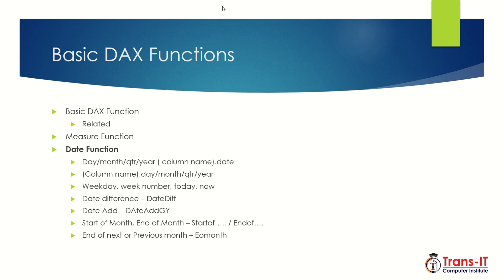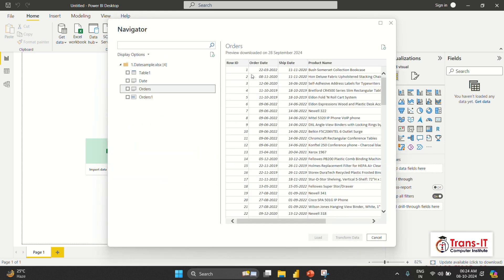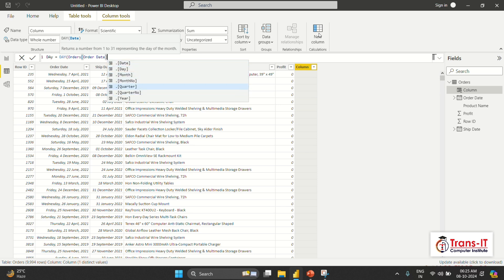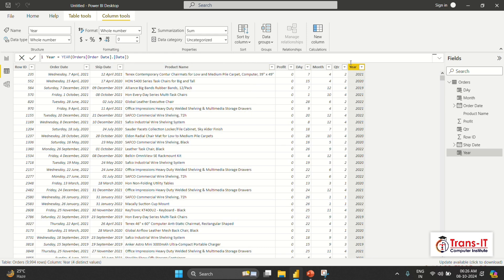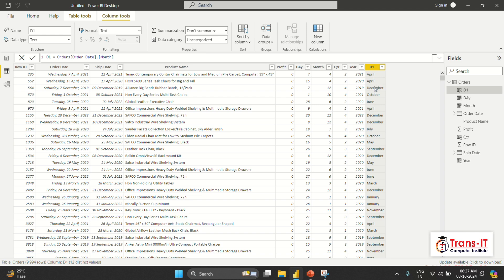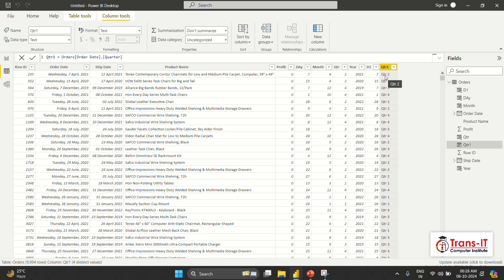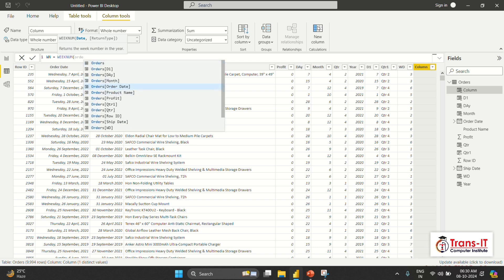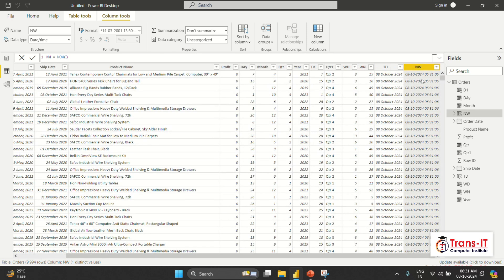lecture 5.1: Basic Date Functions in Power BI DAX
In this lecture, we introduce the Basic Functions of Power BI DAX (Data Analysis Expressions), which are fundamental for performing calculations and creating dynamic reports in Power BI. Learn how to use key DAX functions to manipulate and analyze your data effectively.

📌 Key Topics Covered:

- Introduction to DAX (Data Analysis Expressions)
- Basic DAX functions: SUM, AVERAGE, COUNT, MIN, MAX
- Using logical functions like IF and SWITCH
- Date and time functions in DAX
- Practical examples of using DAX functions in Power BI

By the end of this session, you'll be familiar with the basic DAX functions that will help you perform essential calculations and create insightful reports in Power BI.

Drop your questions or feedback in the comments below. We’re here to assist you!